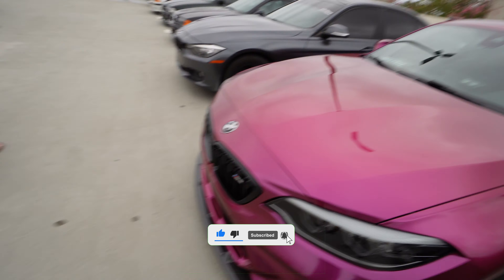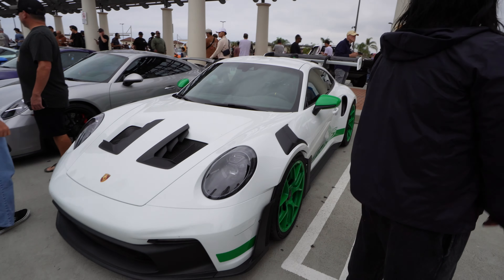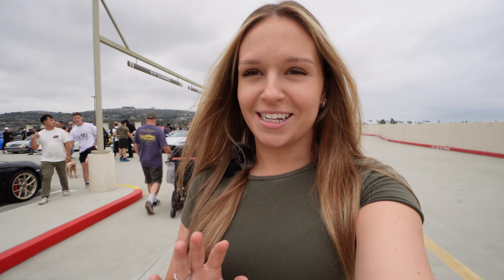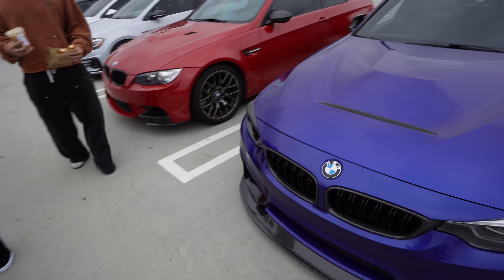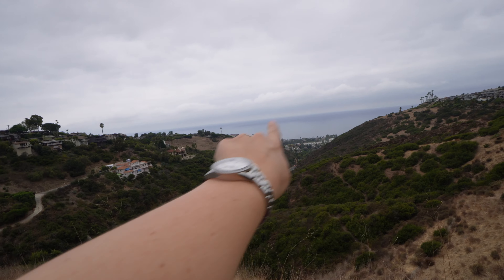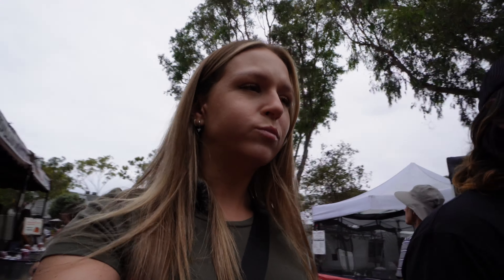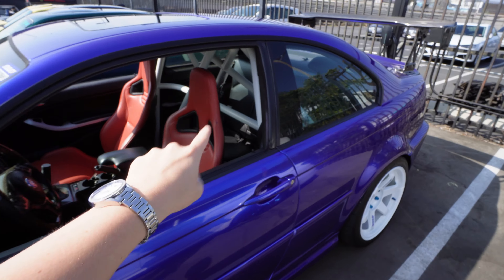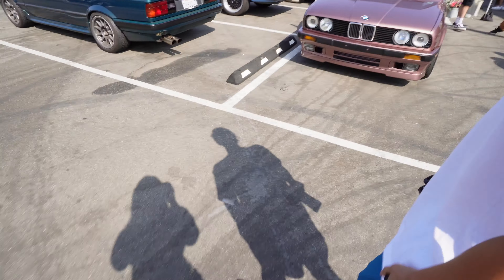Taking my BMW M2 Competition to the BEST CARS & COFFEE!! PLUS VINTAGE BMWs